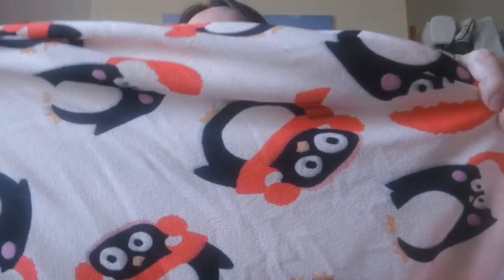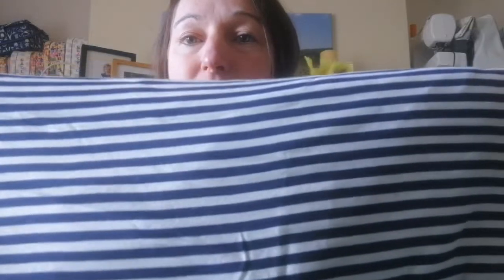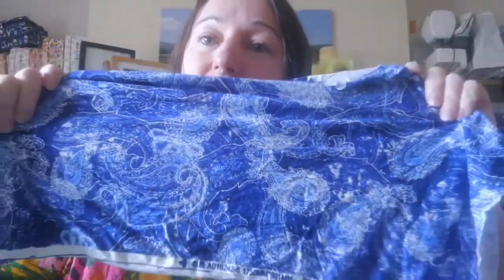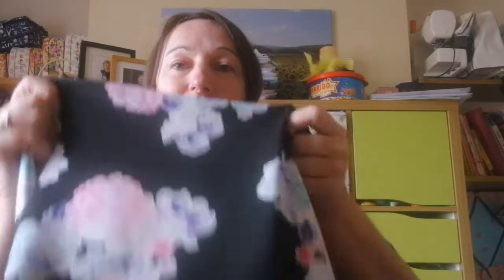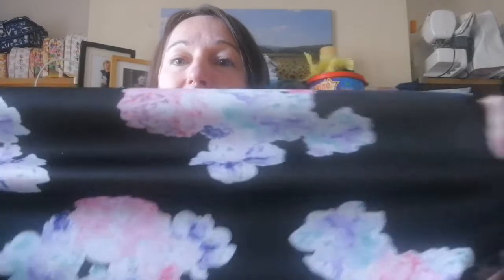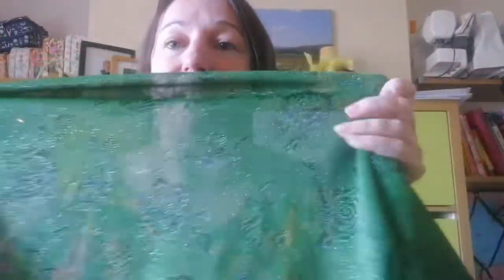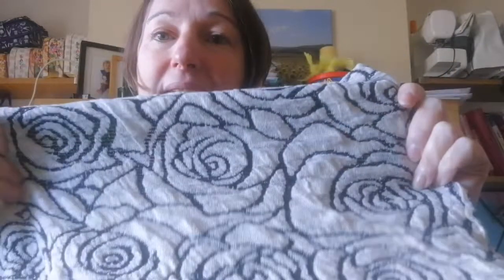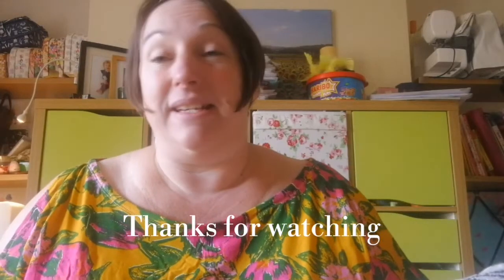Good Value Fabric Haul and Suggestions for Beginners and Bargain Hunters | Sew Dizzy | Vlog 35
It occurred to me recently that sometimes it can be difficult to get good fabrics if you are on a budget, a bargain hunter or as a beginner don't want to spend a lot on fabric.

I have received fabrics recently and show you some of them, just to give an idea of what you can get for the price you pay.

xxx